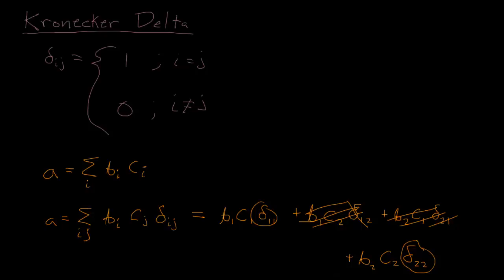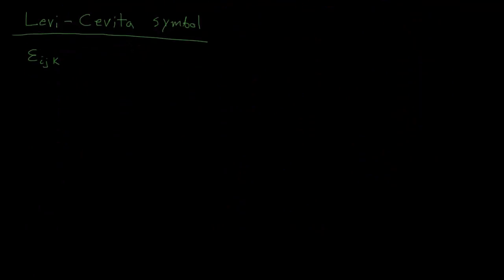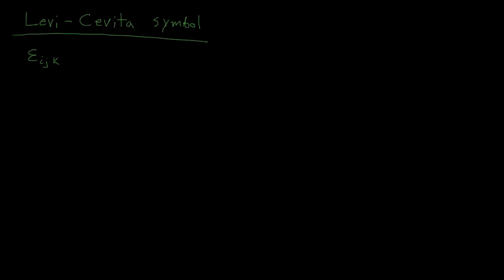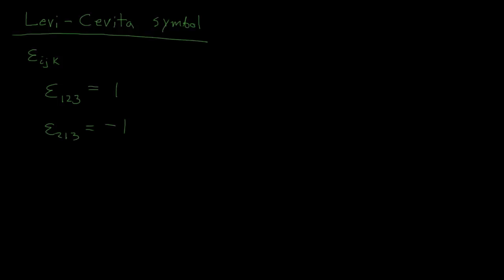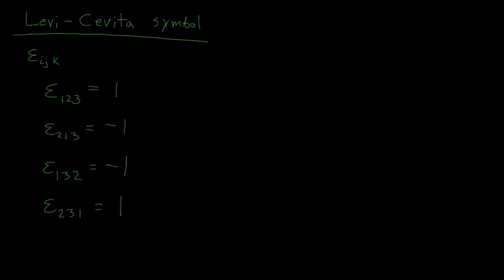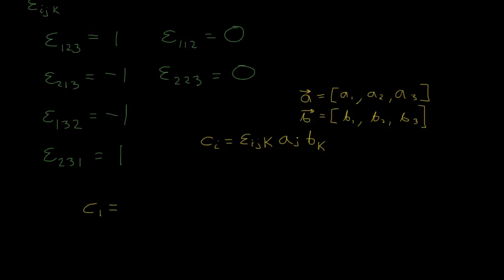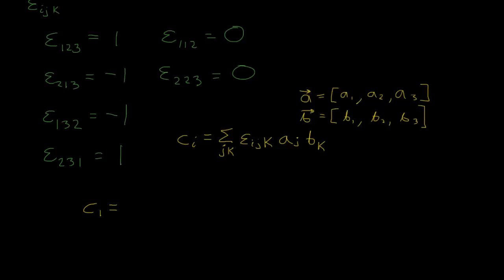Levi-Civita symbol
Intro to the Levi-Civita symbol and an example with a cross product.